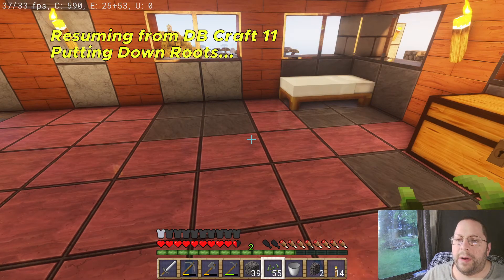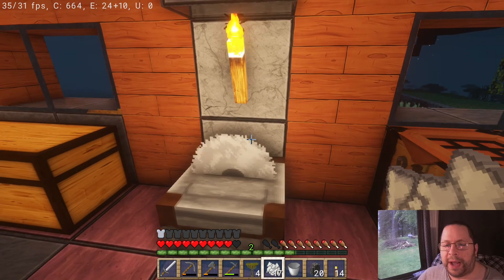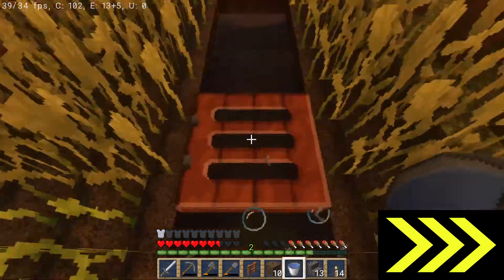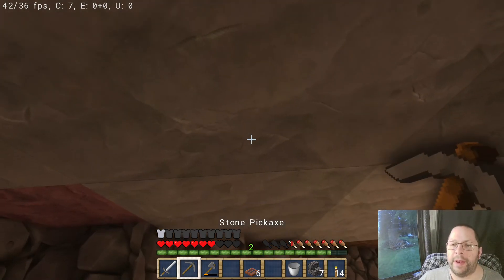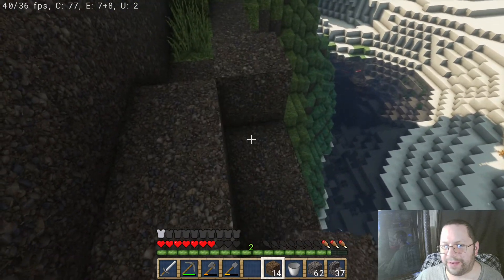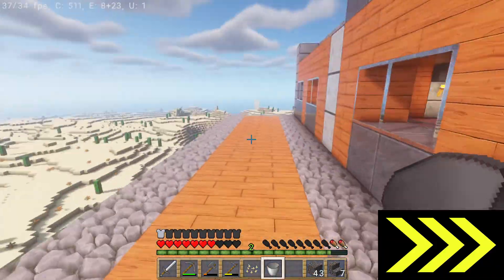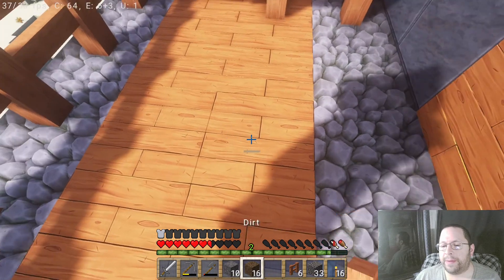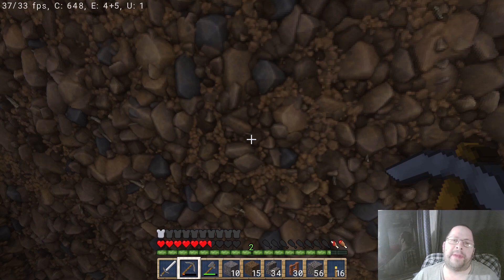DB Craft 12 - Mendin' Fences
Hi! So this video took a long, long, VERY LONG time to edit, hence the EXTREMELY LATE upload. I guess that's what happens you you edit over 2 hours of footage into a short, 20 minute clip!

In this episode I take down, put up, take down and put up again some fences. I also create the world's longest stairwell and collect enough dirt to build a small moon. I even squeeze in some farming and mining!

00:31 - Dan Henig - Arpy
02:35 - Verified Picasso - Blue Nude
05:07 - Patrick Patrikios - Broken
07:19 - Audio Hertz - Bright Skies
10:06 - Rachel K Collier - Pila Pala Paradise
12:03 - Andrew Langdon - The Beaten Path

If you are a musician who has some music you would like to have featured in one of my videos, contact me or comment below with the necessary info or links, and be sure to include a statement giving me permission to feature your music. If I like your music and use it, I will definitely share it with others and spread the word!

I am looking forward to hanging out with you on Sunday!

Resource Packs and Shaders:
NAPP

Would you like to see some of my Minecraft work? You will find it at Planet Minecraft:

The rest of my art, mostly photography, can be found on Deviant Art:

Do you prefer reading? I got you covered!

Thank you for your comments, likes, subscriptions and views! Look for my next Minecraft video COMING SOON!